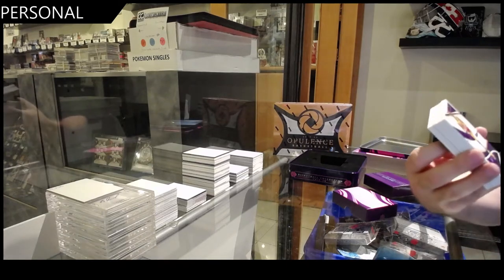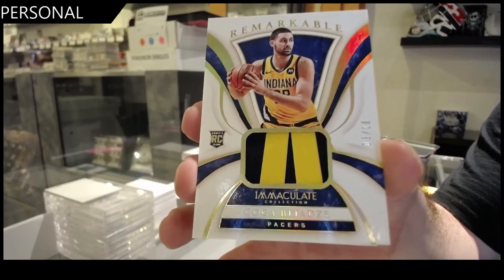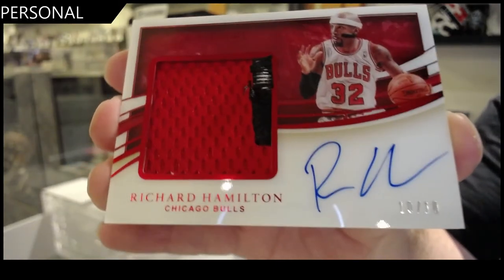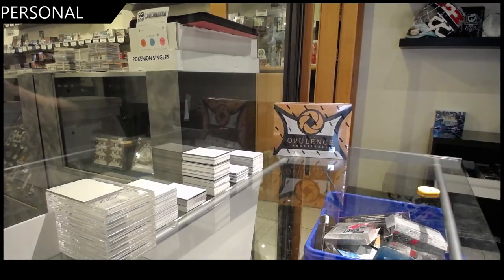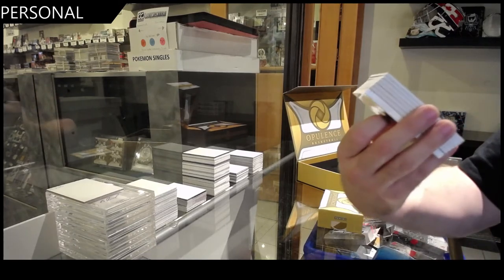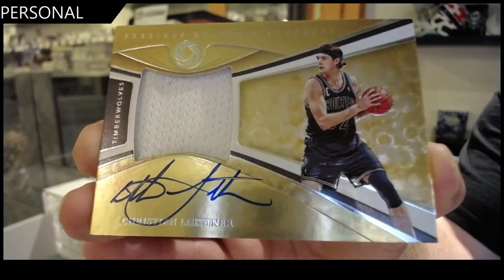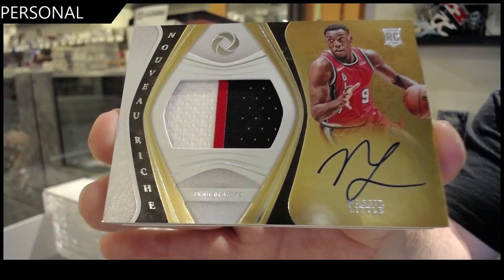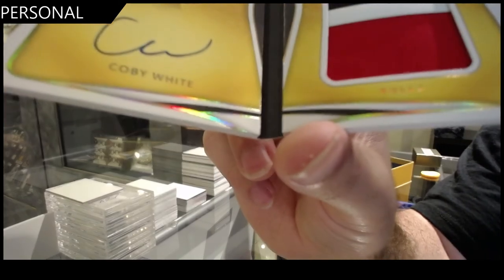Ed's 19-20 Panini Immaculate & 19-20 Panini Opulence Basketball Box Break